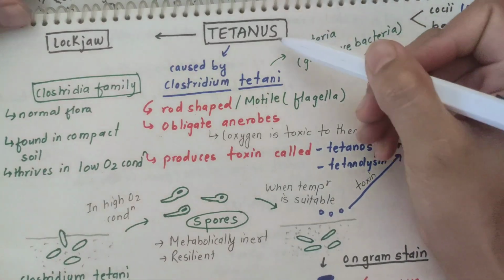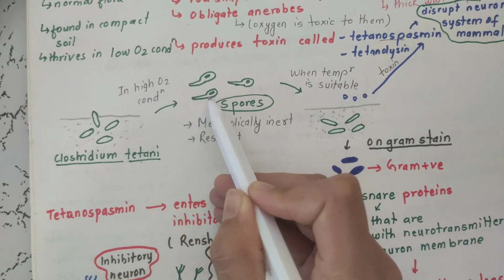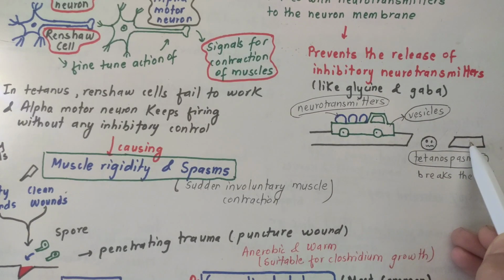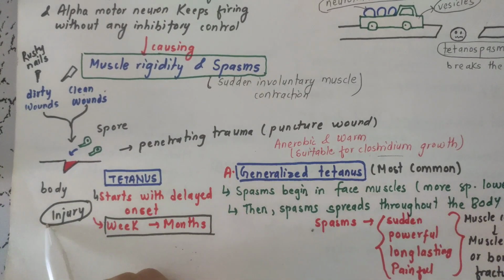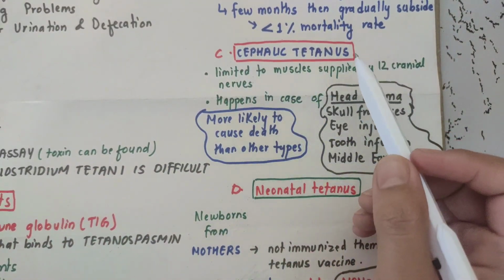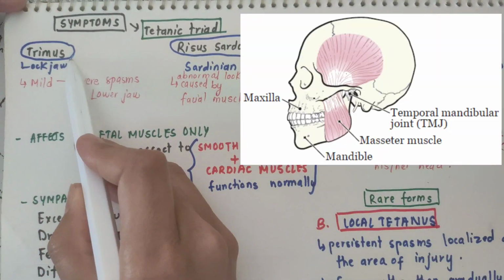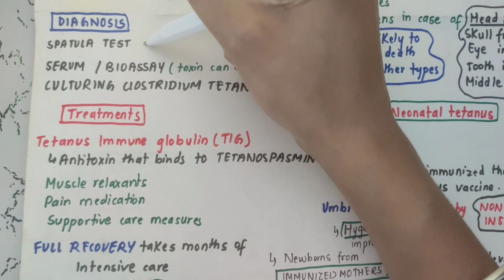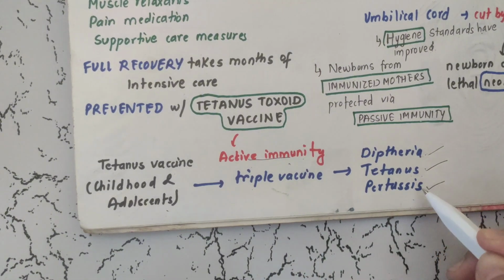TETANUS -Clostridium tetani (transmission, Pathogenicity and Control measures)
TETANUS , infection caused by bacteria called Clostridium tetani.-brief description.